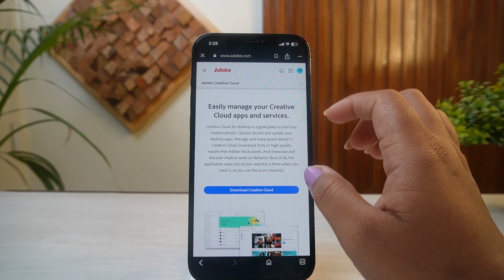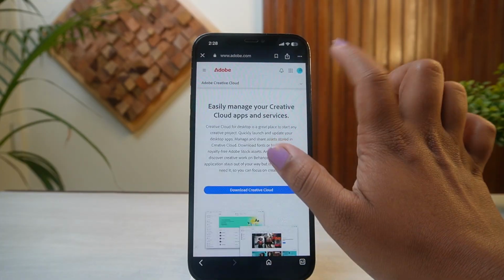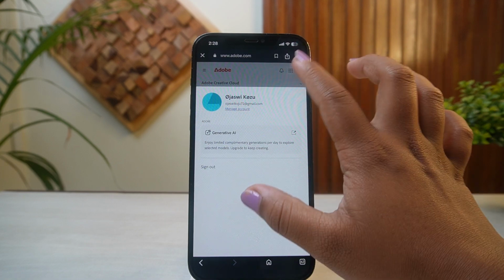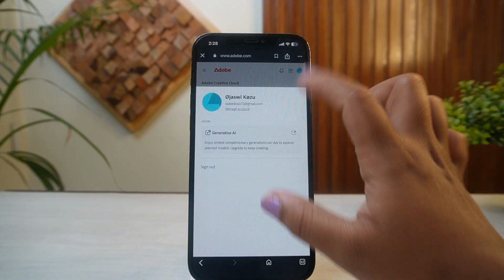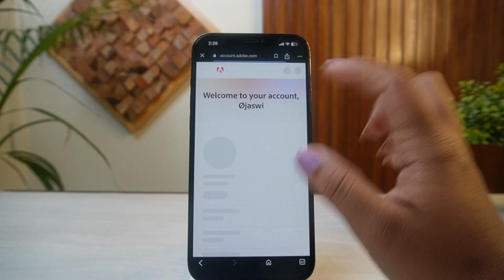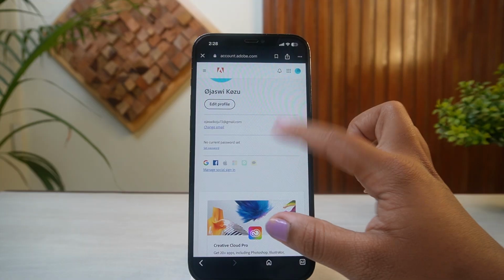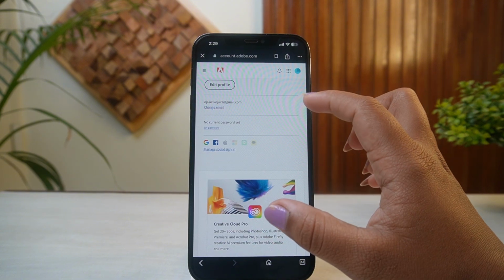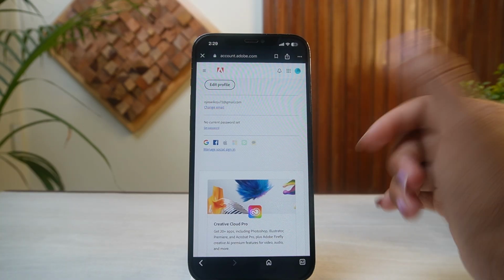How to Close Your Adobe Account and Cancel All Services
Learn how to close your Adobe account and cancel all associated services with this simple step-by-step guide. Whether you no longer use Adobe products or want to stop your subscriptions, this tutorial will show you how to review your plans and begin the account closure process.

In this video, you'll learn how to access your Adobe account, review your active plans and subscriptions, cancel your Adobe services, and find the option to permanently close your account. We'll walk through the process carefully so you can understand what happens before completing the account closure.

Before closing your Adobe account, make sure you've reviewed your active subscriptions, billing information, cloud files, and other important account data. Cancelling a plan and permanently deleting an Adobe account can have different effects, so it's important to check everything you need before confirming the changes.

If you're searching for how to close an Adobe account, cancel Adobe subscriptions, delete an Adobe account, stop Adobe services, or permanently close your Adobe account after cancelling your plans, this guide provides a clear and straightforward overview of the process.